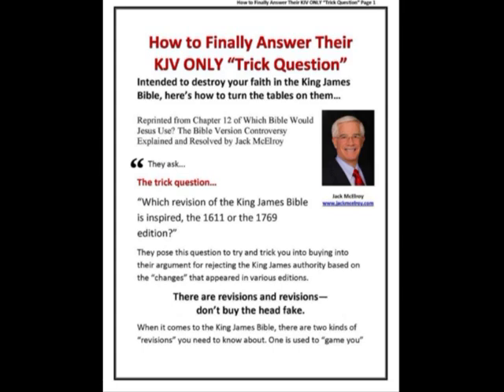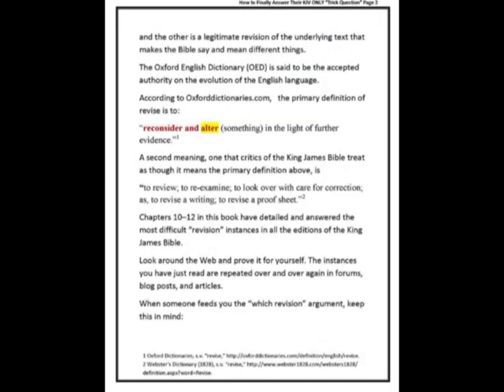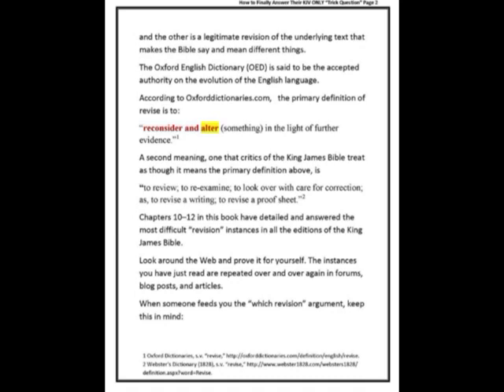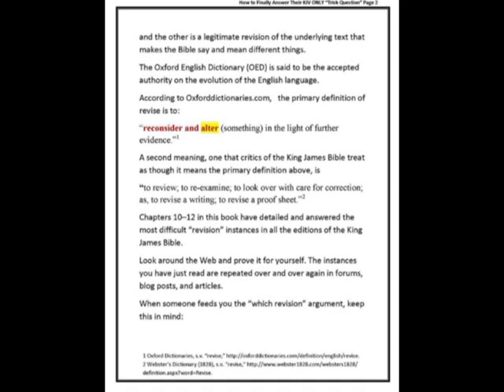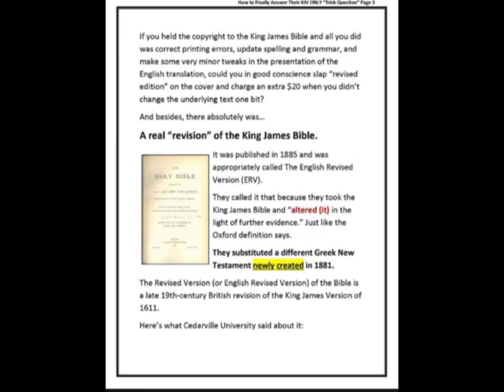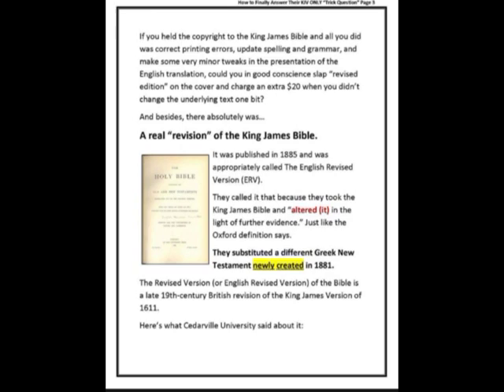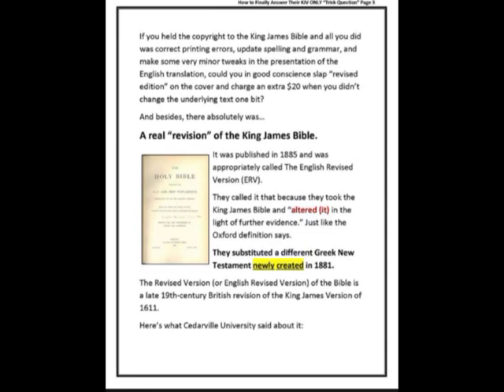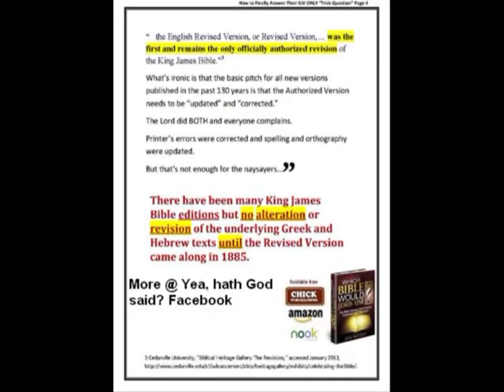How to Finally Answer Their "KING JAMES VERSION ONLY" Trick Question.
Hegelian Dialectical Praxis Is Also Played Out Not Only In Politics But Also In Theology And The Original Texts Of The King James Versions 1524 Ben Chayi`im Rabbinic Bible And The Textus Receptus. All The New Age Translations Have A Different Set Of Manuscript Evidence That Speaks Contrary To What The KJV Says. All The Other Translations Support Strata Come From The Vatican And Are Incomplete, Holes In The Manuscripts etc. Cant make Out Anything...Yet, Voila Enter In Westcott & Hort With Their Majic Marker Theory Of Textual Criticism And One Can Make The Bible Say Anything They Want.